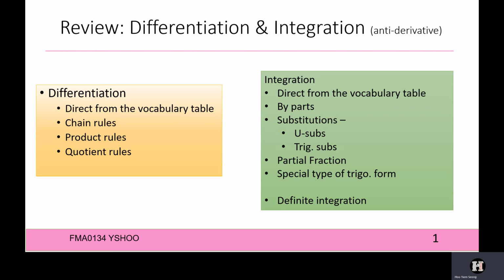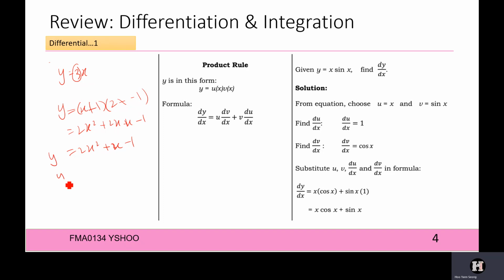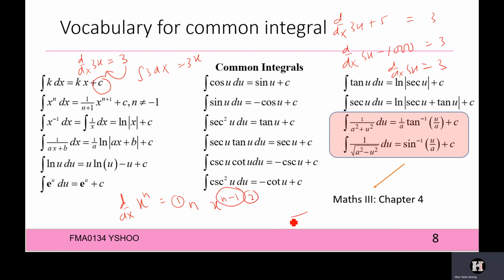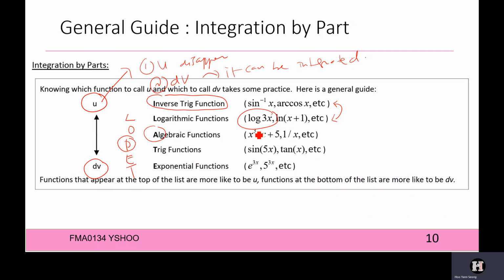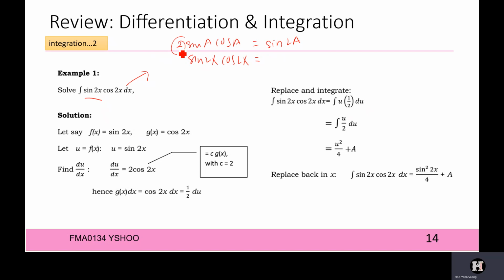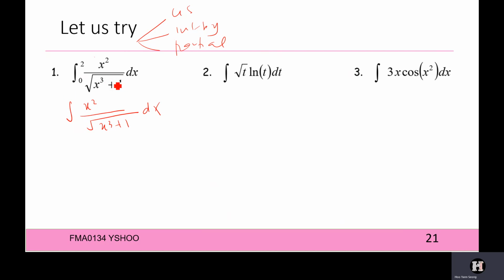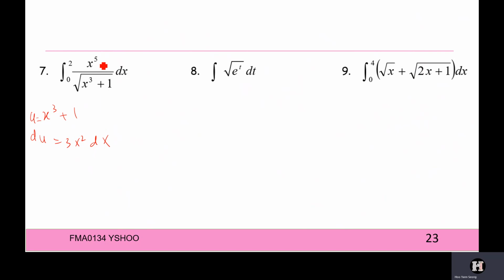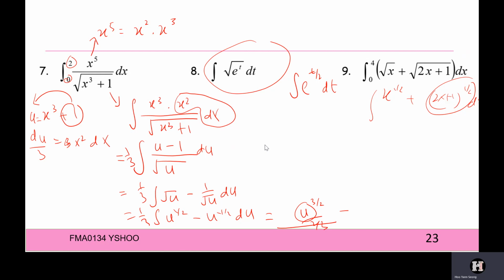revision (tips) on derivative and integration before chapter 4 & 5 in Mathematics 3